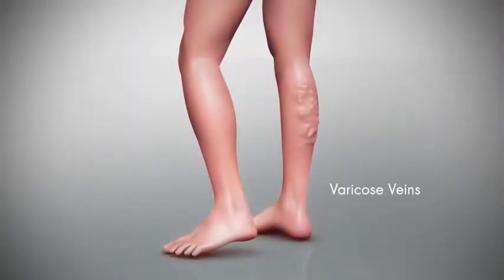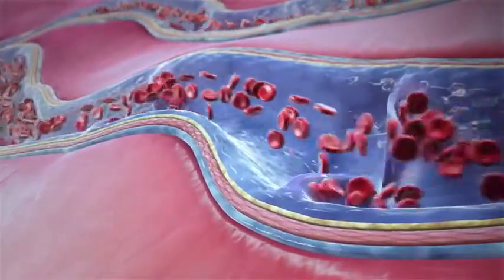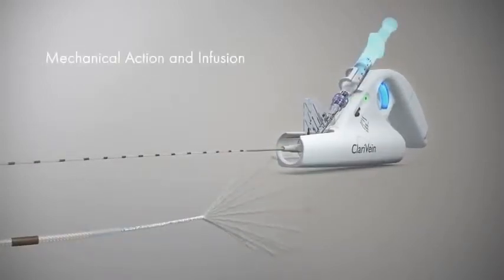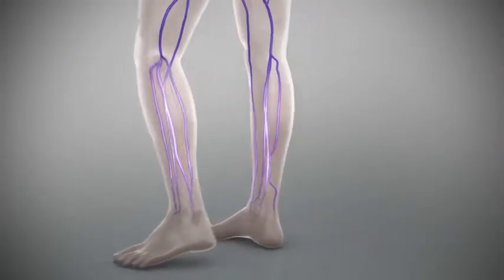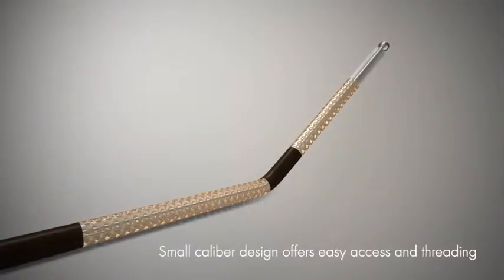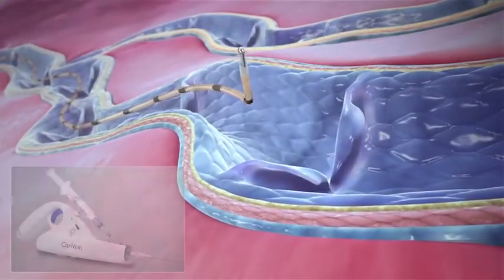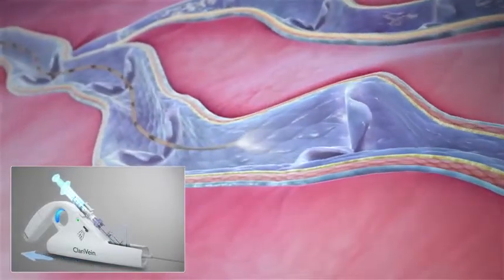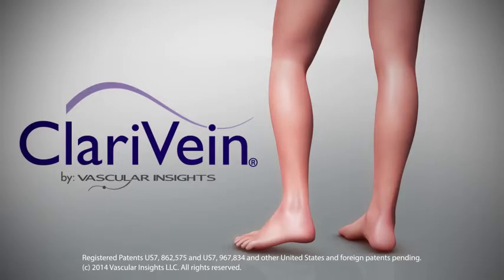Mechanico-Chemical Ablation Treatment for Varicose Veins - THE VEIN CLINIC PERTH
ClariveinTM is a new endovenous method of treating varicose veins that combines both mechanical and chemical treatment, otherwise known as Mechanico-Chemical Ablation (MOCATM).

Mechanico-Chemical Ablation

The procedure is performed in a similar manner to ELVA, except that no tumescent anaesthesia is required and no thermal heating of the tissues occurs.

Under ultrasound guidance, a special catheter with rotating inner wire is inserted into the vein to be treated. The wire rotates to disrupt the epithelial lining of the vein, allowing the liquid sclerosant to become in more contact and penetrate the lining of the vein. The whole procedure is performed through a single incision, with minimal local anaesthetic being used.

The advantage of Clarivein over other therapies, such as Endovenous Laser Ablation, is that it is faster (20 min rather than 60 min), does not use thermal ablation, and can be used in patients who have allergies or sensitivities to local anaesthesia.

Clarivein is still a relatively new treatment and thus, long-term data is not available. However, early analysis is showing excellent results, approaching those of EVLA and surpassing those of surgery and UGFS. Recovery from the procedure is also very quick, with patients being able to return to normal activity the same day.

Dr Matar has travelled to Melbourne to learn the Clarivein technique from Australian endovascular pioneer, Professor Ken Myers, and has also spent time with Professor Ian Spark and his team in Adelaide, who have the greatest experience in Australia with this revolutionary technique.

The vein clinic is the first clinic in Western Australia to offer this new technology to the people of Perth.